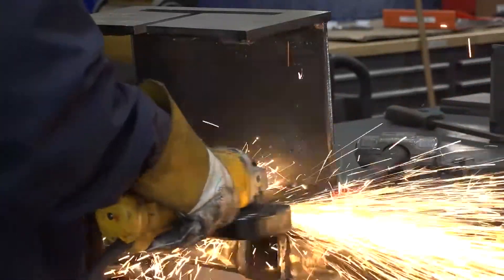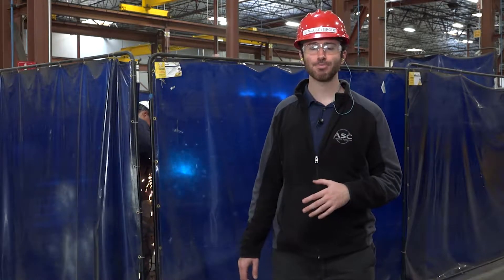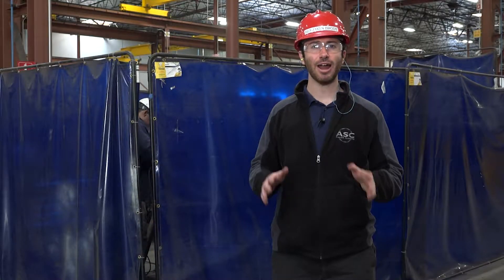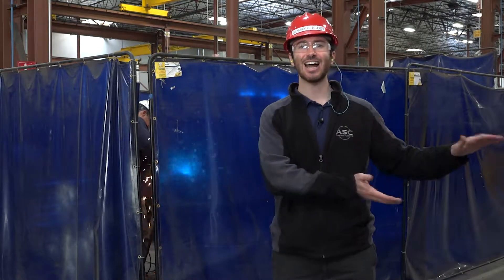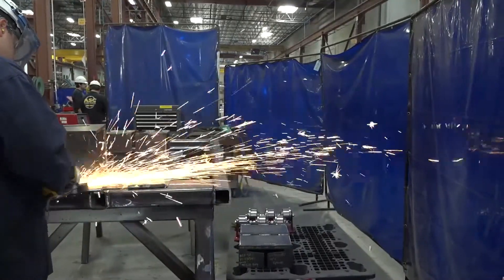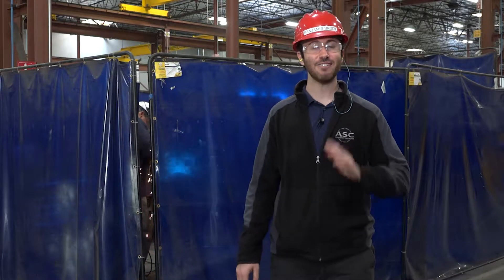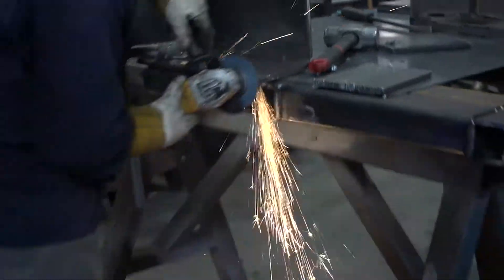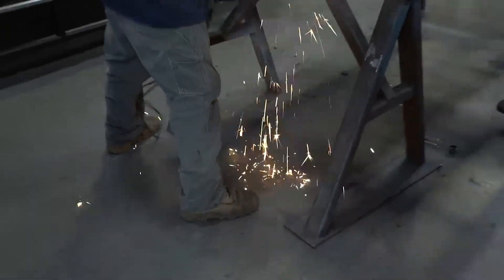Grinding Line of Fire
In this video, ASC's safety manager Ben B. goes over the "line of fire' from grinding tools and how to harness safety when using them.